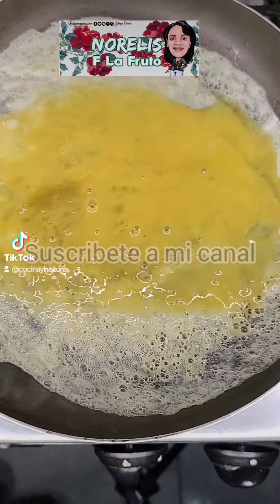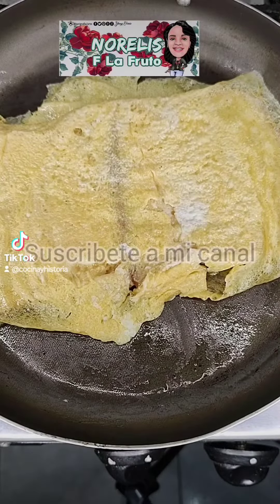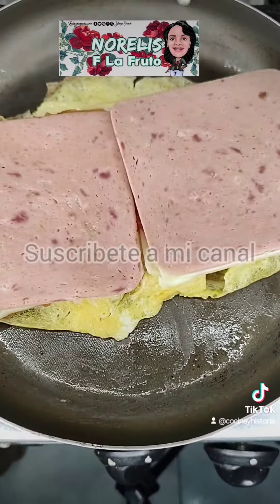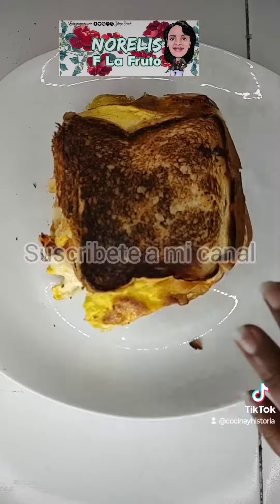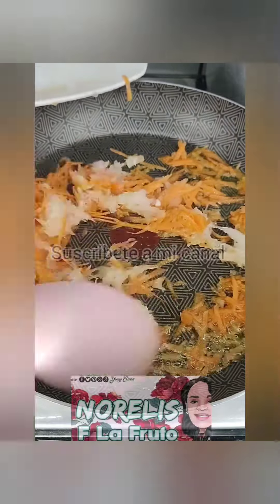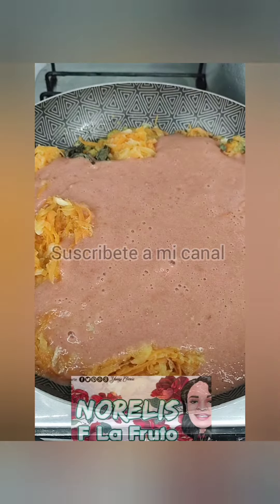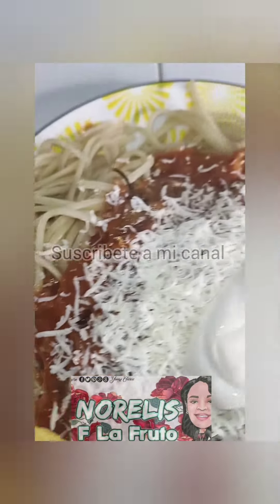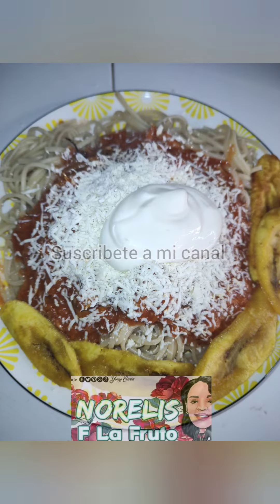Sandwich sandwich .... COMO HACER SALSA DE ATUN PARA PASTA receta faciles